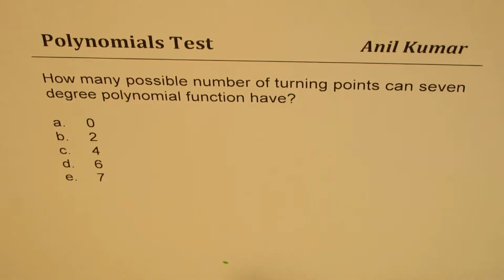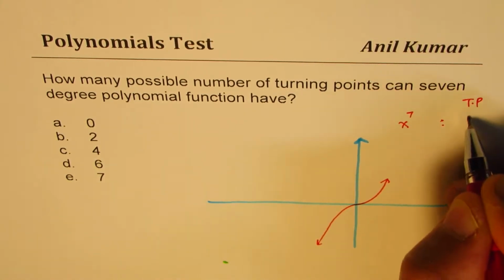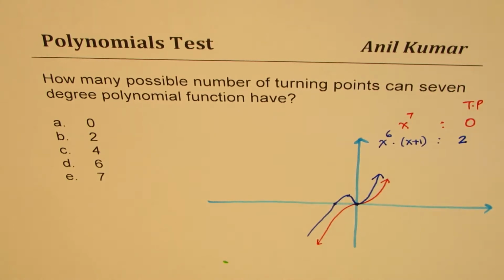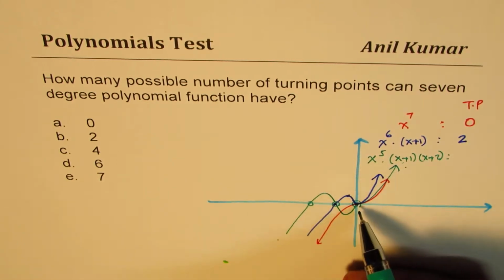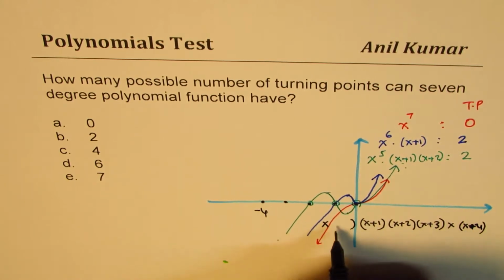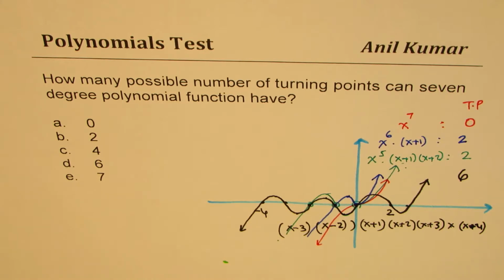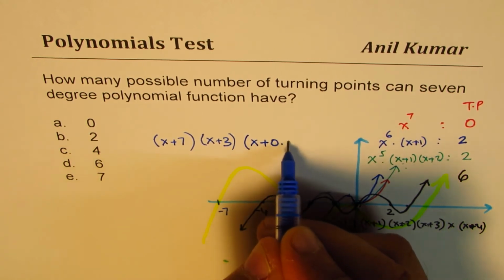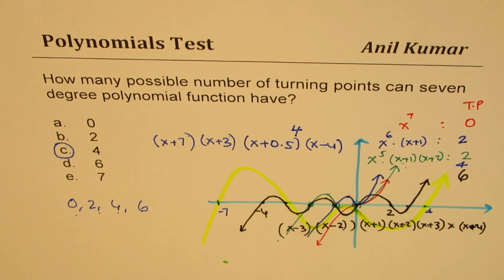What are the number of turning points that a seven degree Polynomial function have